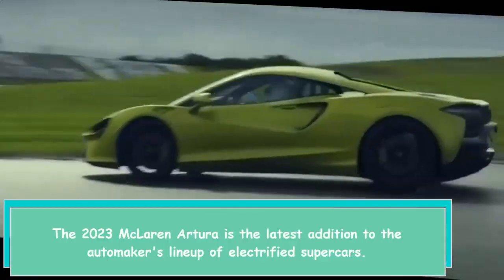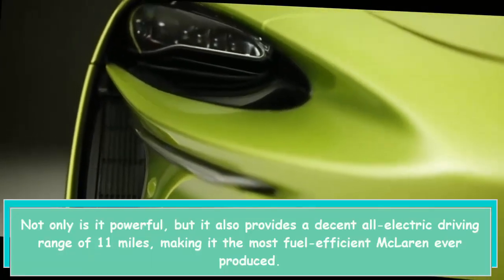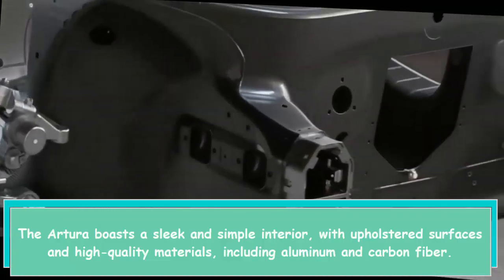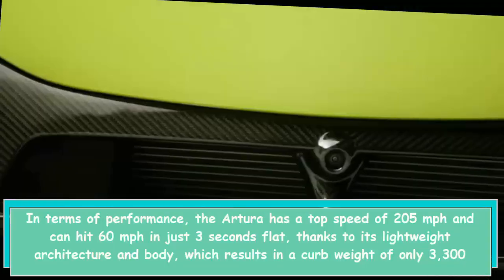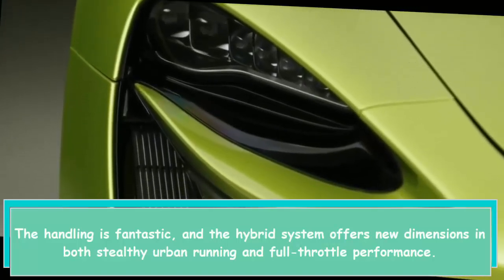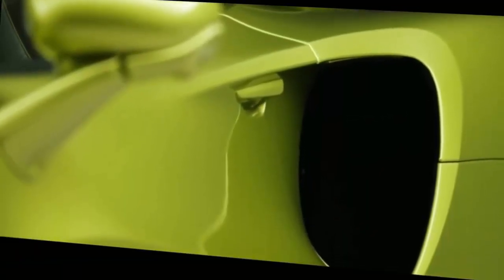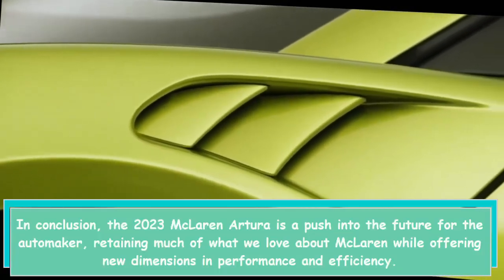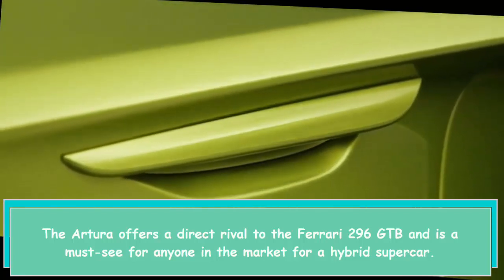2023 McLaren Artura The Future of Hybrid Supercars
The 2023 McLaren Artura is a new, all-electric hybrid supercar offering exceptional performance and cutting-edge technology